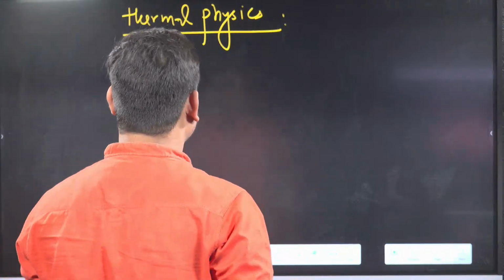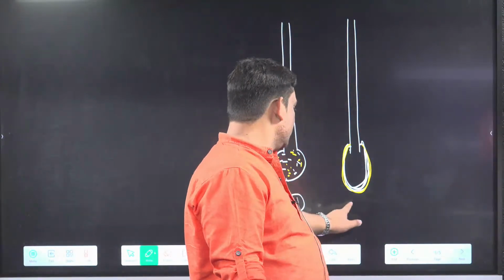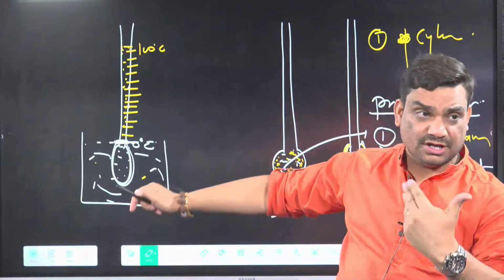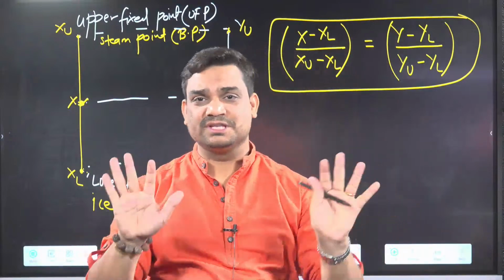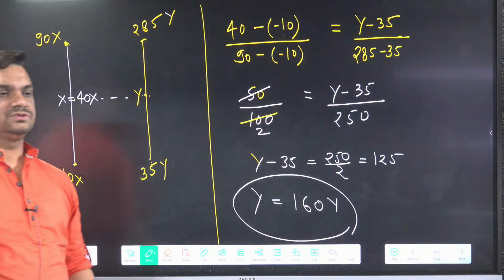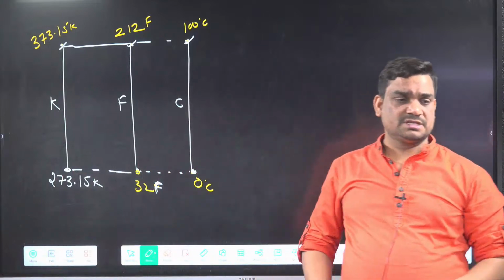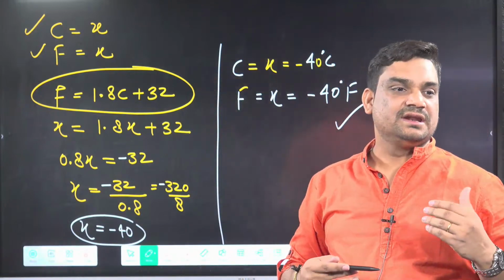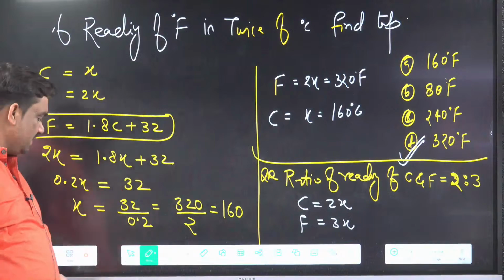SRI GOSALITES | NEET 2024 | MOHIT PANDEY sir 27-06-2023 PHYSICS CLASS - 6